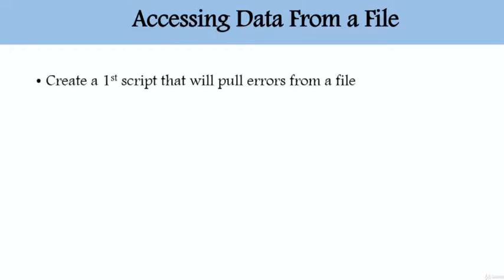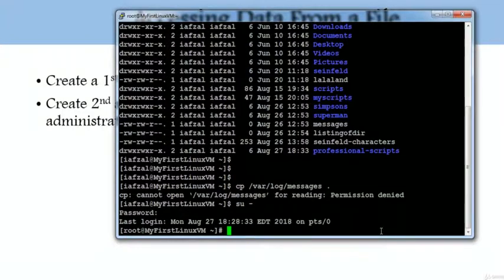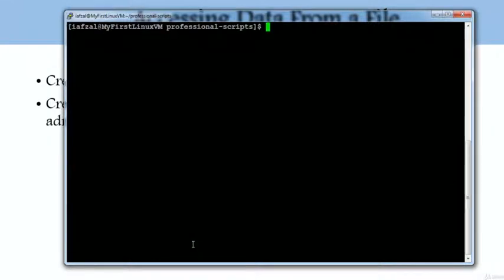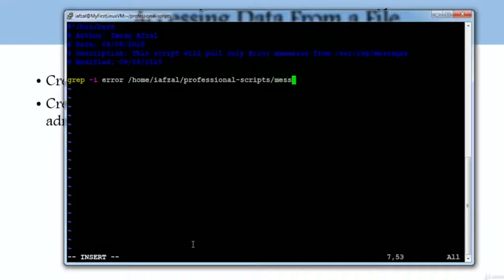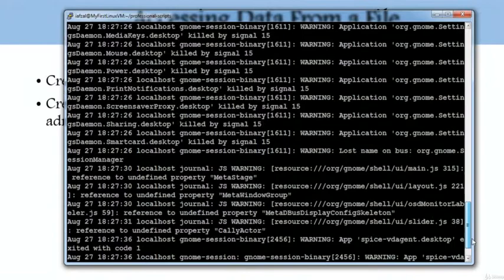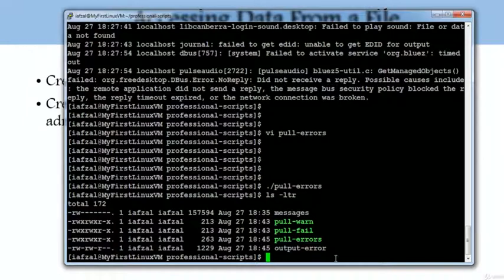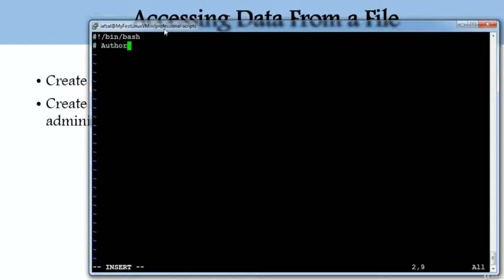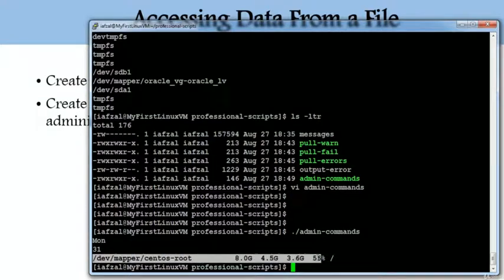27 Accessing data from a file